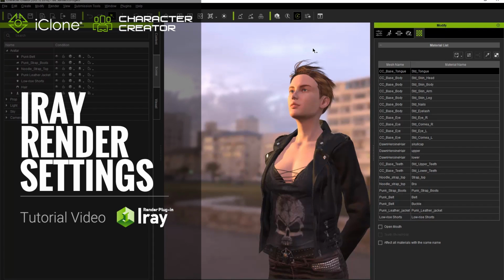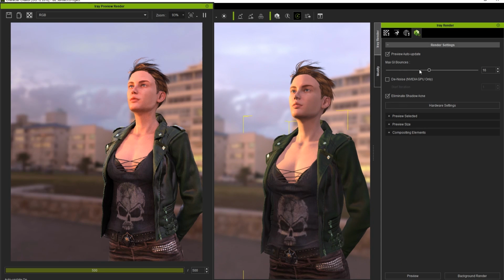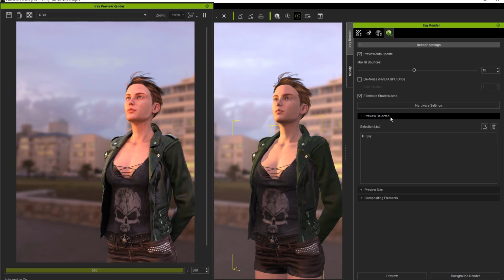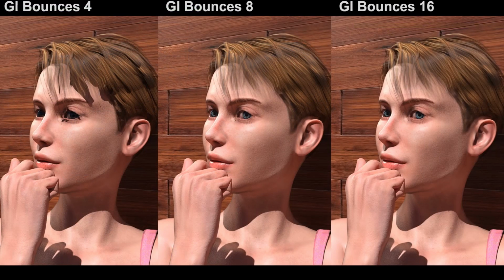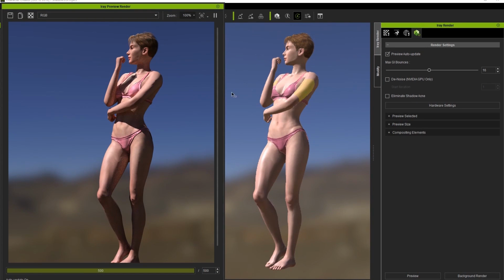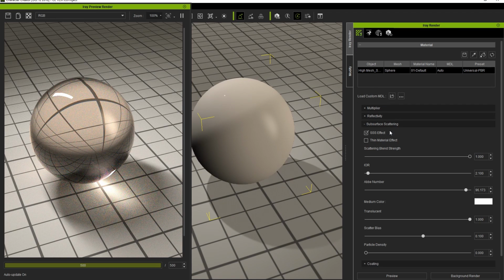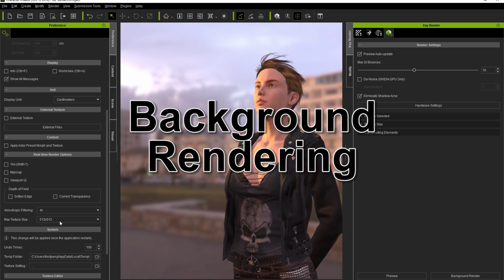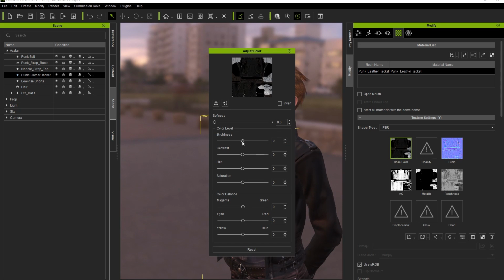Iray Render Plug-in Tutorial - Render Settings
Iray rendering allows the creation of state-of-the-art workflows with access to photorealistic and physically based rendering technology. It does this by simulating real-world physical behaviors of light and materials. The Iray implementation into Character Creator and iClone come with a collection of easy-to-apply materials that do not require the user to have vast knowledge in computer graphics techniques, thanks to its material and lighting auto-conversion and extensive material library design.

This tutorial will introduce you to the Settings tab of the Iray Render Plug-in for Character Creator 3.  There are a few things there that you can use to further enhance your render in various ways, and more importantly, there are important hardware settings that you can adjust in order to optimize your render time.

1:06 Preview Methods
2:18 Visual Enhancements
4:02 Performance Enhancements
5:05 Background Rendering

ONLINE HELP
Character Creator 3: